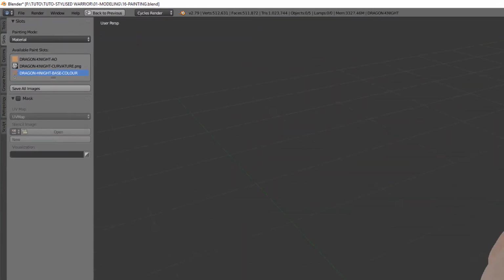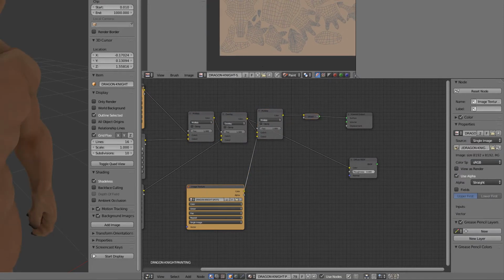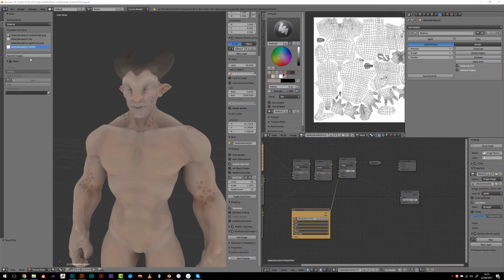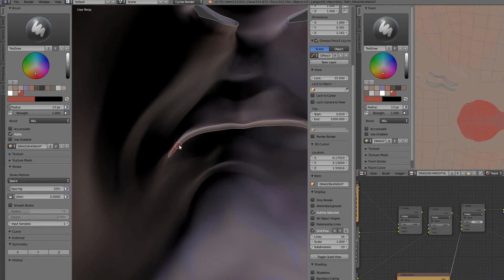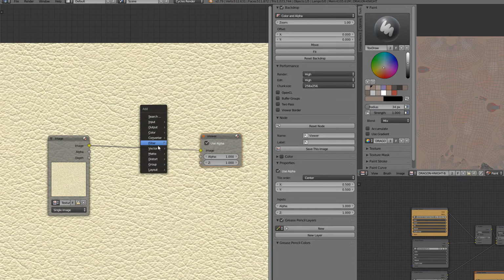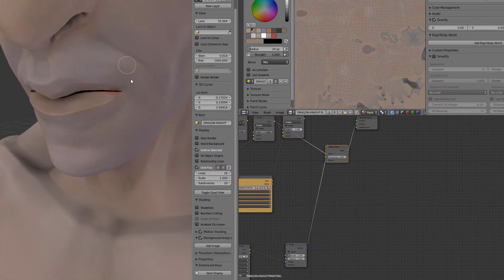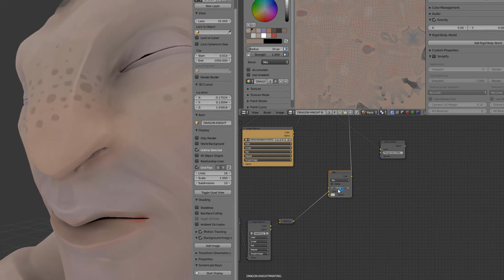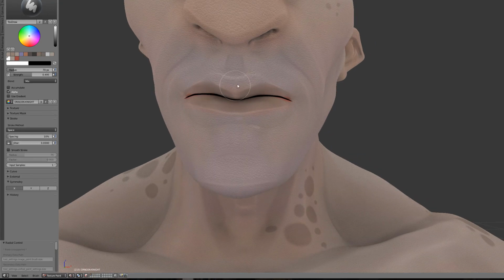09 04 Detailing